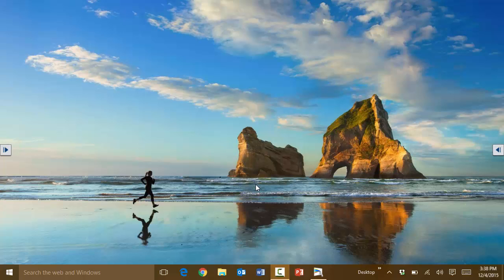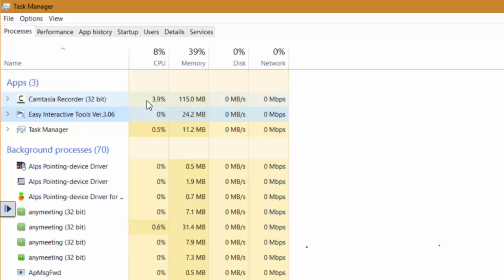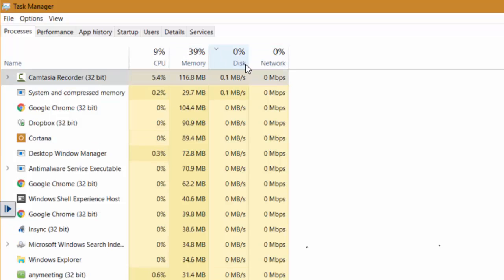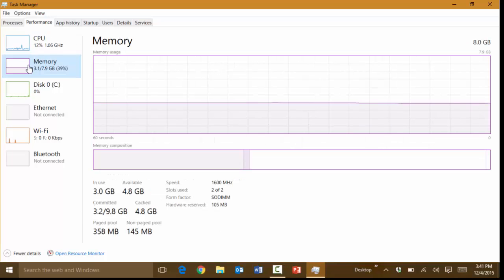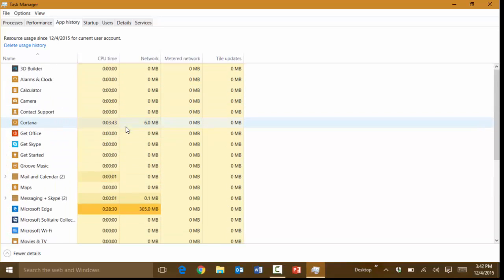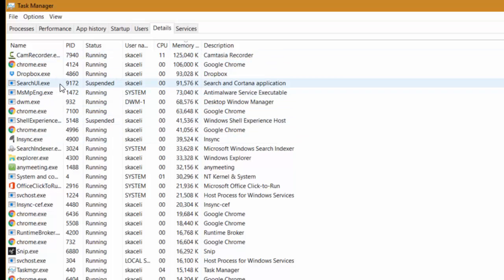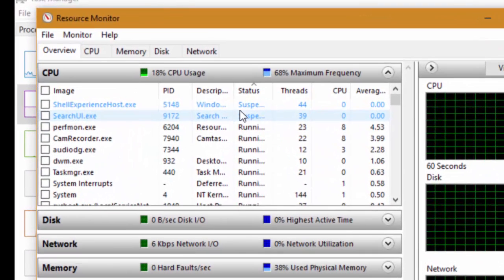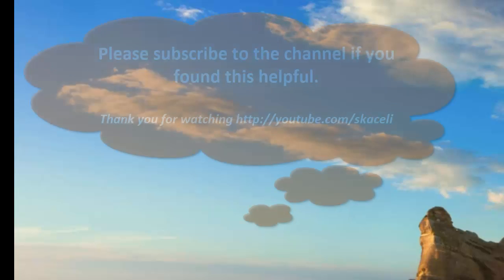Windows 10: Using the Task Manager to Identify Problems in your Computer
A brief tutorial on how to use Task Manager in Windows 10 to identify resource utilization and potential problems in your computer. Learn what is slowing the computer down, what applications are running on startup automatically and how to disable them plus a lot more. for more info.